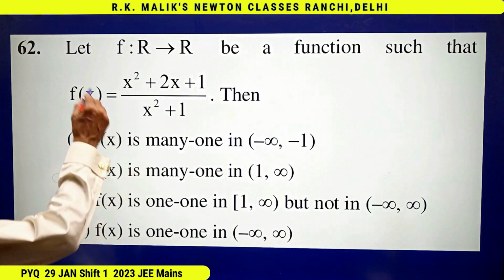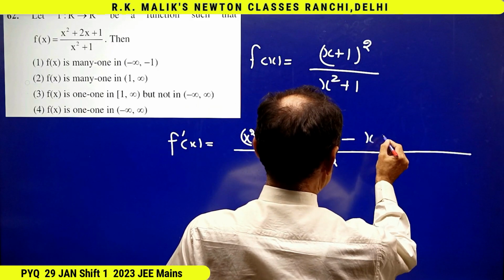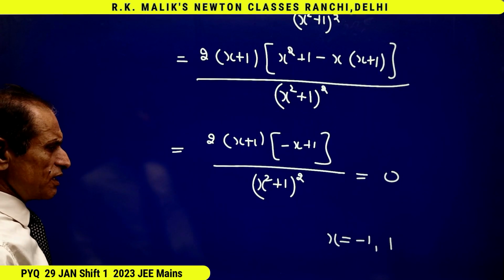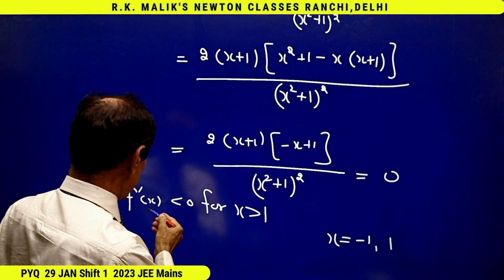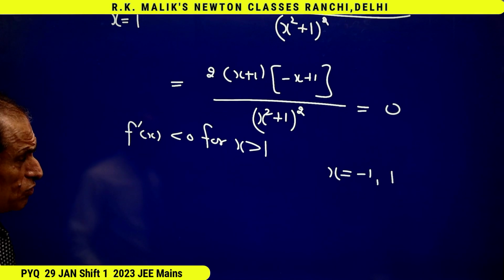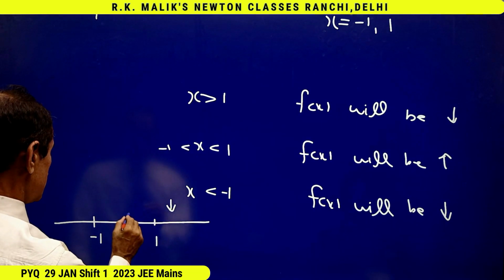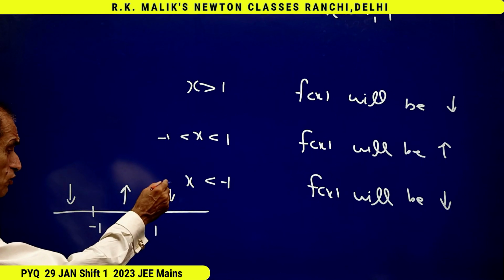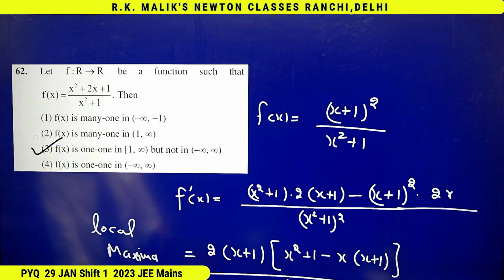Ques-62 PYQ 29 Jan (Morning Shift) JEE Main 2023